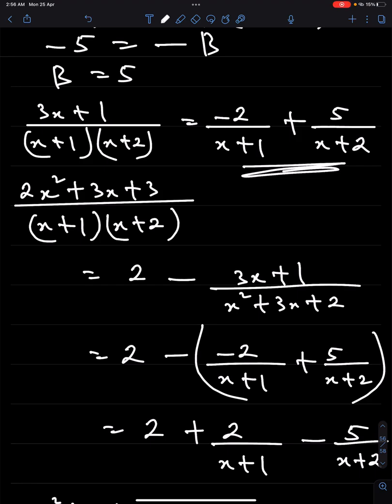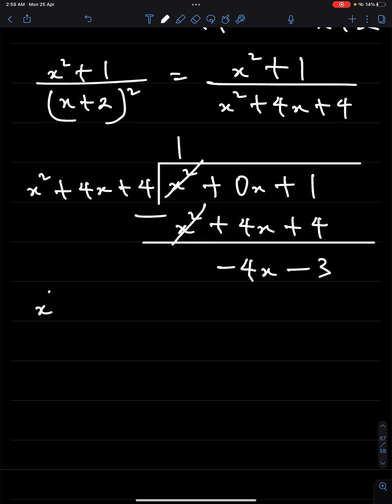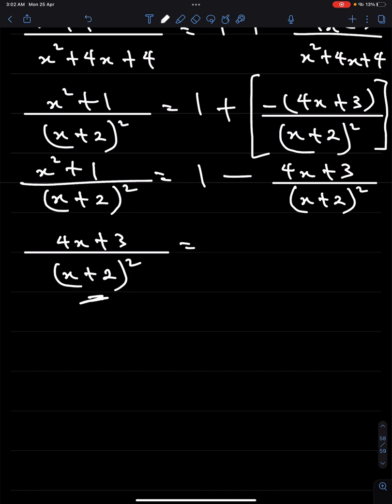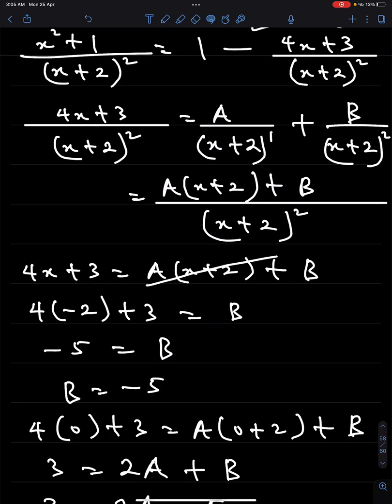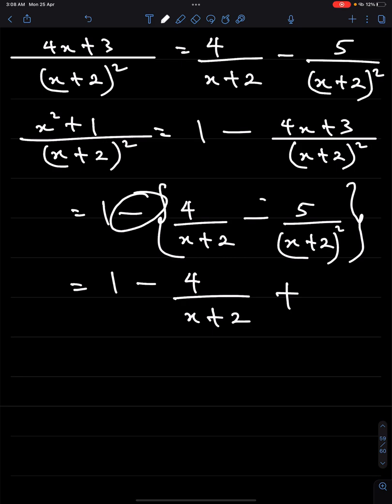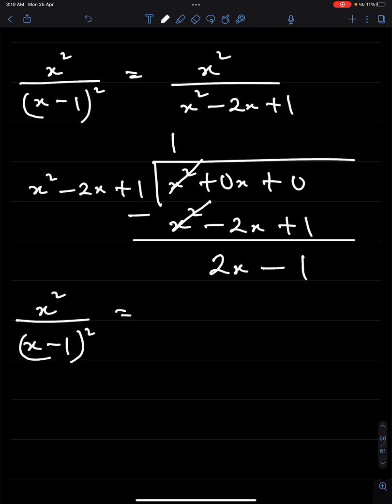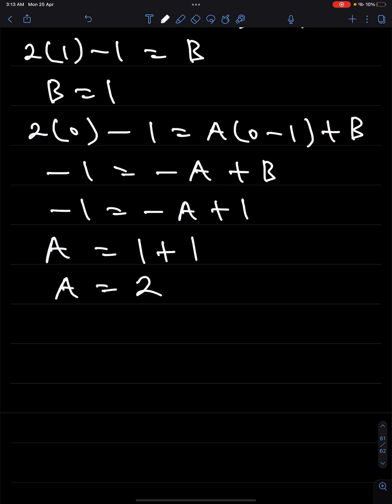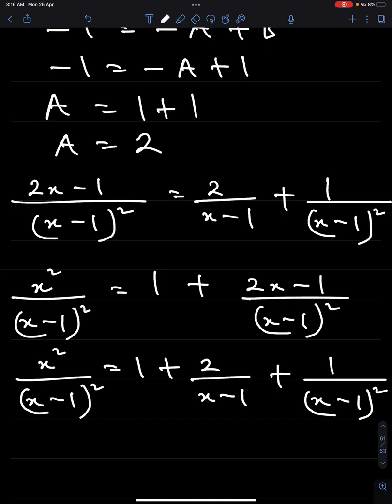PARTIAL FRACTIONS (PART 04)